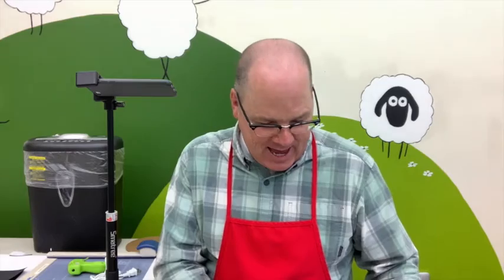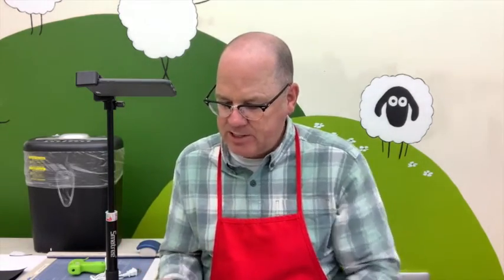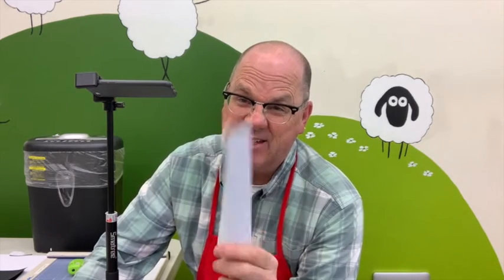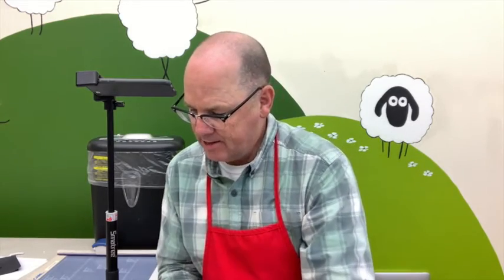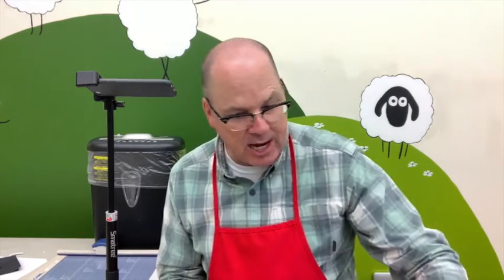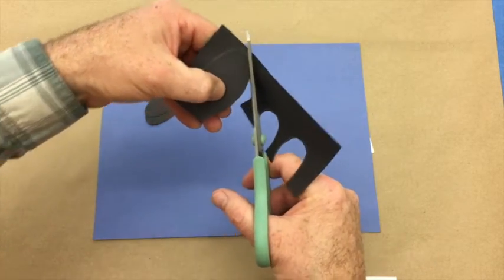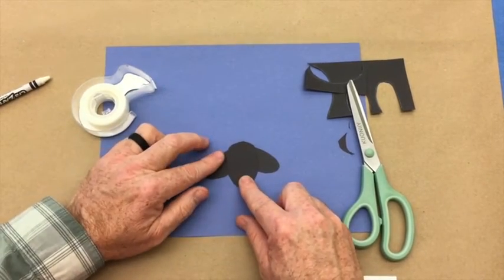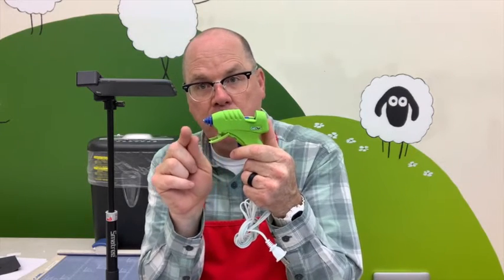2 CCLC CM CRAFT - John 21 Jesus Tells Peter to "Feed My Sheep"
This is a children's craft for kids age 4 years to 2nd grade and beyond hosted by Darin DeVore.

Here is a link to our church website.